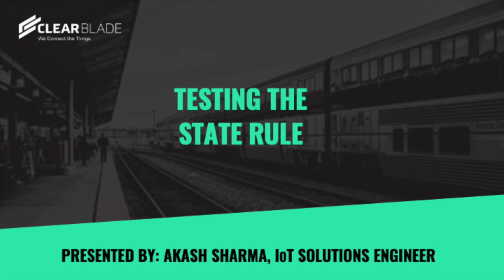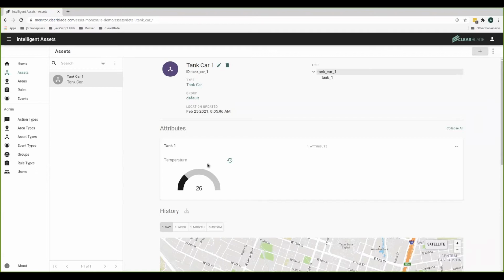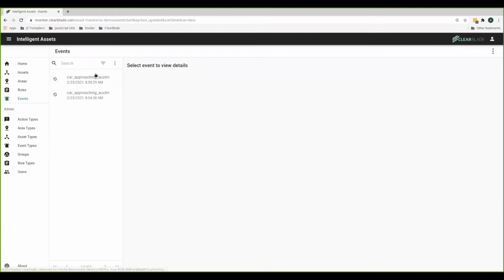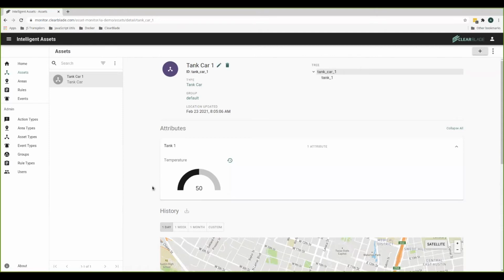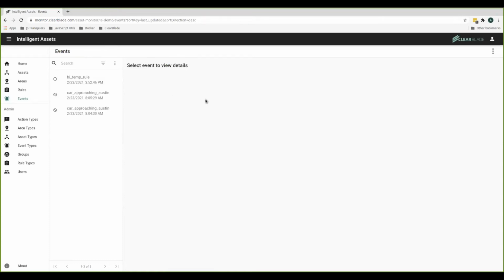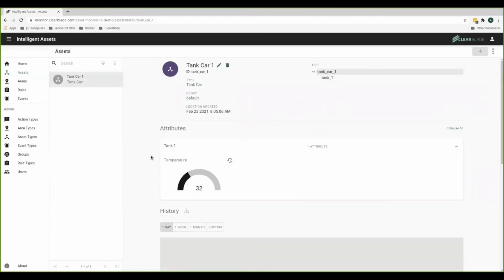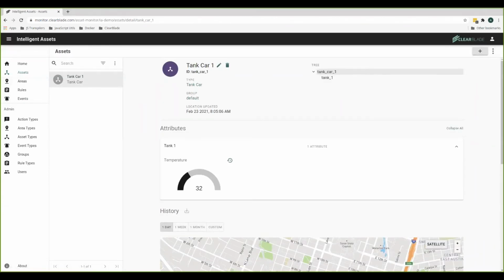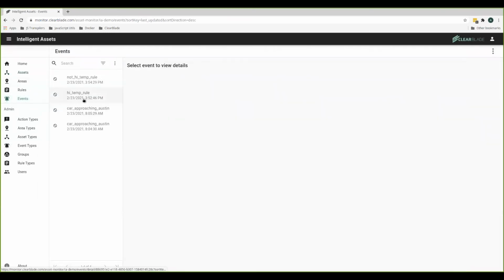Testing State Rule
In this video, we test the previously created state rule and closing rule and see them in action.